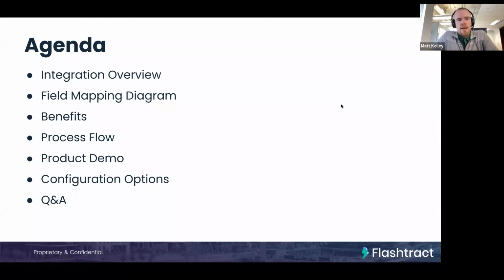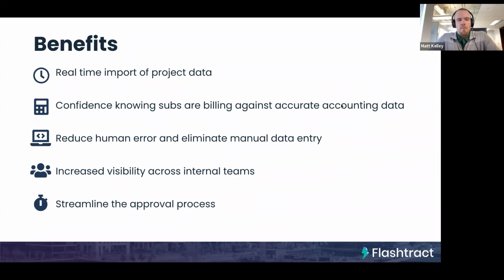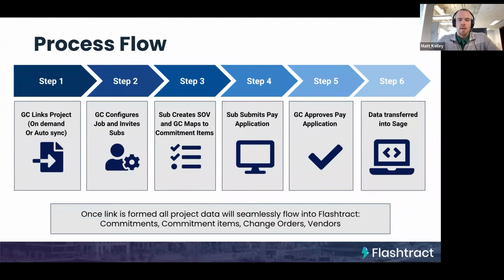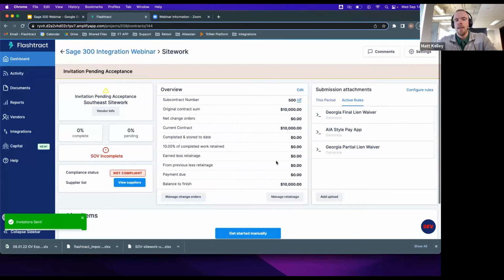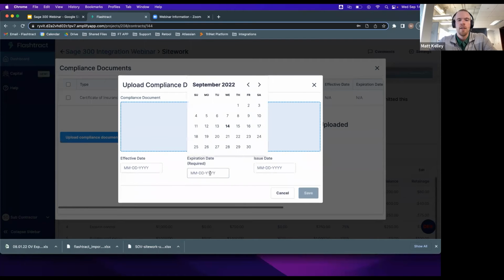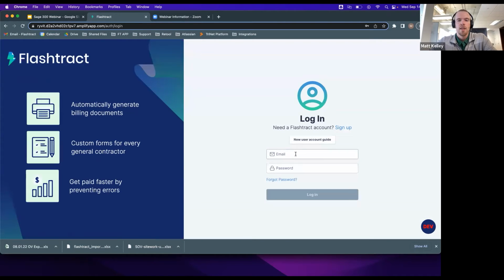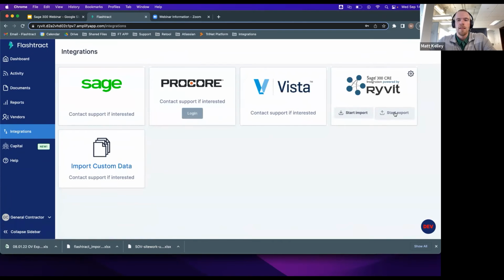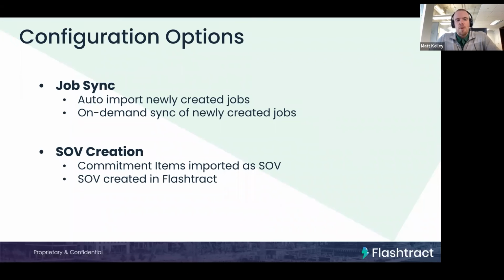Sage 300 Integration Webinar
Connect the field with your office ⚡ Read for a demo? Schedule one today

Seamlessly connect your ERP and project management tools to transfer information in seconds. Flashtract integrates with the top construction tools to bridge the communication gap between the field and the office. Our integration automates data exchange and allows you to get accurate data on demand and in real-time.

Flashtract ➕ Sage
Projects ⬅️ Jobs
Subcontracts ⬅️ Commitments
Change Orders ⬅️ Commitment Change Orders
Vendors ⬅️ AP Vendors
Approved Sub Invoices ➡️  AP Invoices

Chapters
0:00 Introductions
0:36 Agenda
1:22 Integration Overview
2:11 Field Mapping
2:49 Benefits
4:40 Process Flow
6:29 Product Demo
18:04 Configuration Options